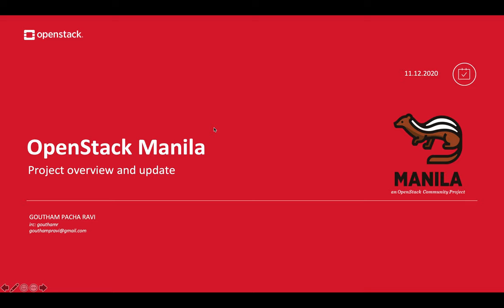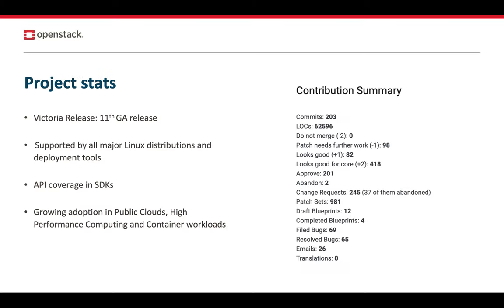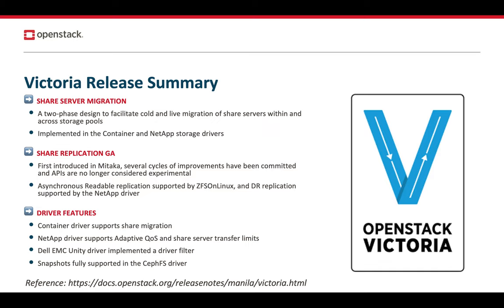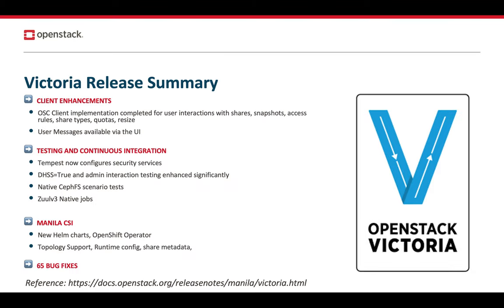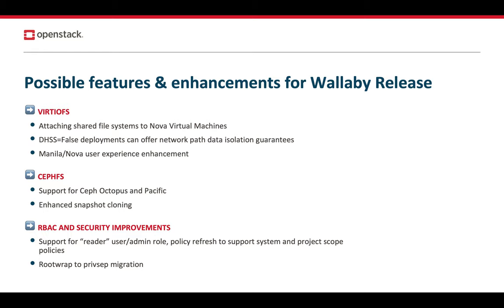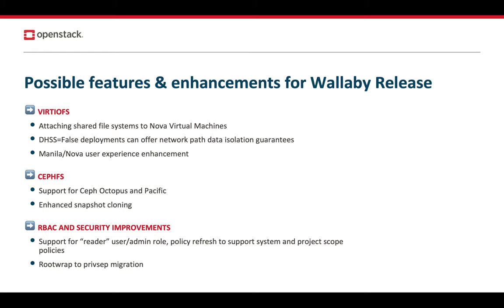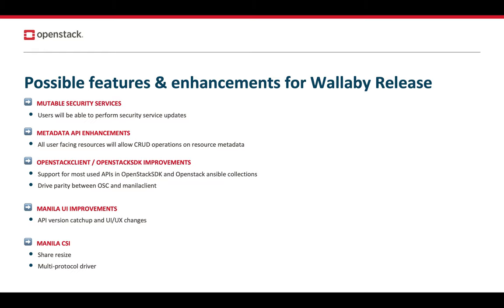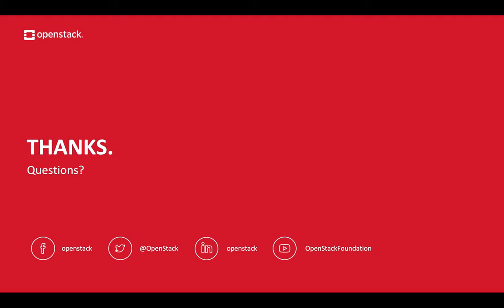Manila Project Update - Goutham Pacha Ravi